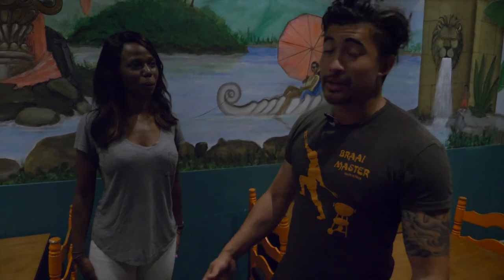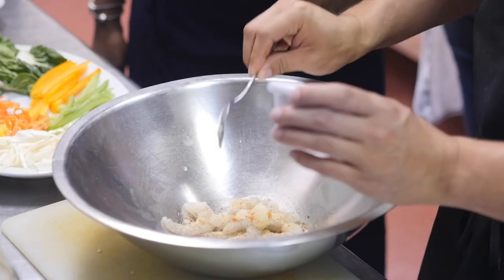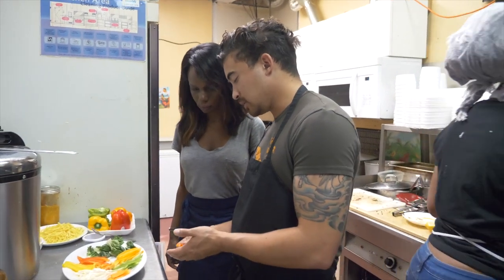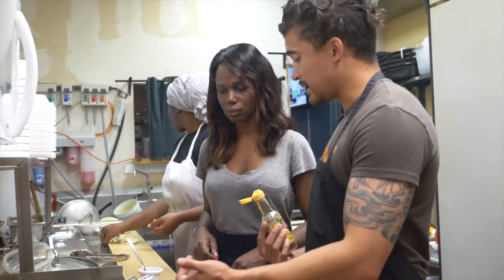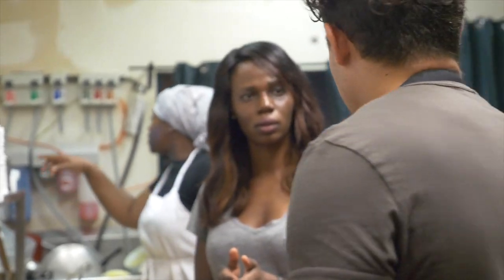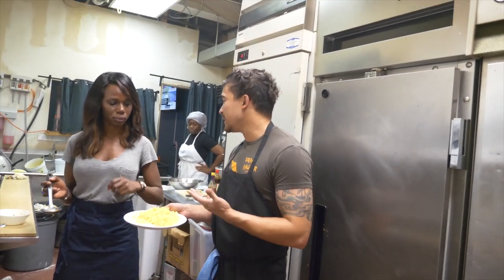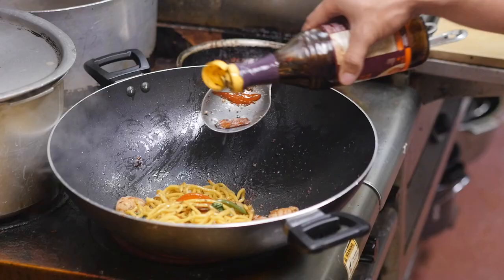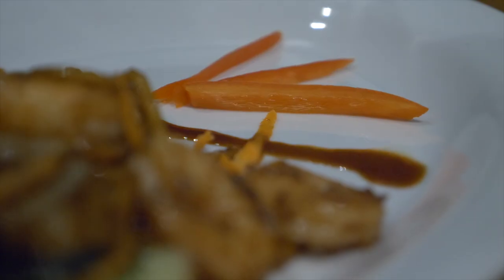Lime with Ling - Flavourful Chow Mein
Watch Doug teach Susan how to cook his special Chow Mein!